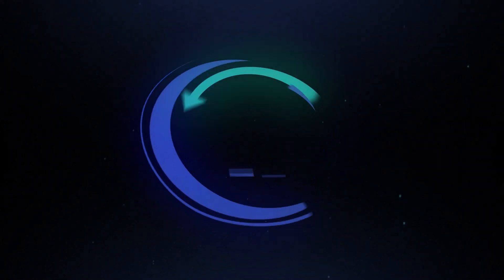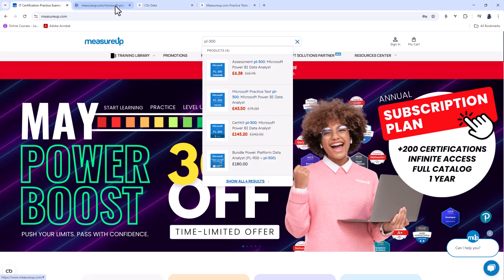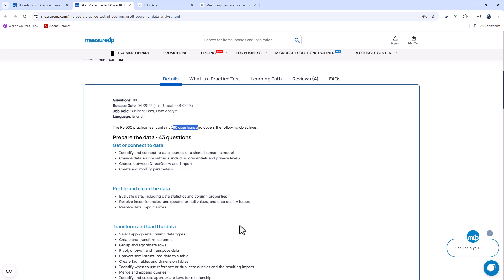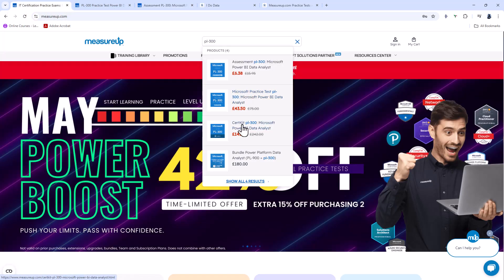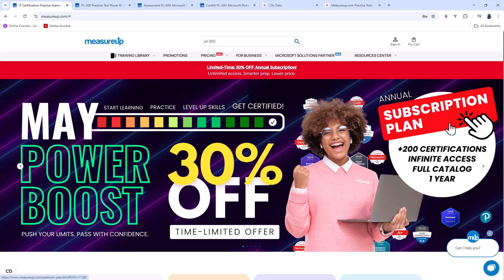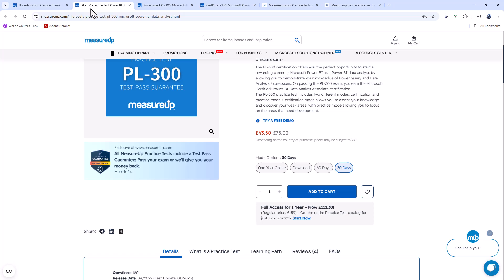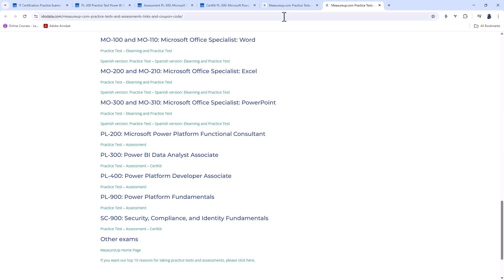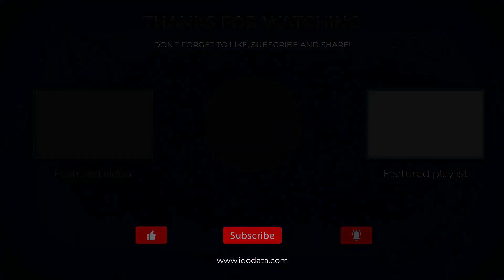Save money on Measureup.com practice tests and assessments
In this video, we'll have a look at Measureup.com practice tests and assessments, and how you can save even more money in addition to any sales prices.
Practice tests and assessments that you can save money on include:
Microsoft AZ-900
Microsoft DP-300
Microsoft DP-600
Microsoft DP-700
Microsoft DP-900
INF-201 (Information Technology Specialist Databases)
Microsoft MB-910
Microsoft MB-920
Microsoft MO-100 (you can use this for the MO-110 as well)
Microsoft MO-200 (you can use this for the MO-210 as well)
Microsoft MO-300 (you can use this for the MO-310 as well)
Microsoft PL-200
Microsoft PL-300
Microsoft PL-400
Microsoft PL-900
Microsoft SC-900